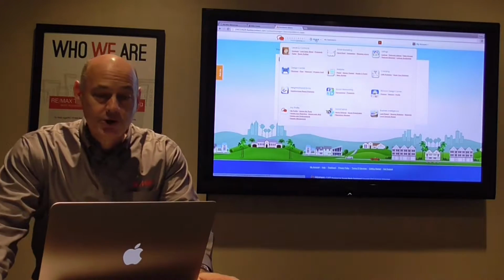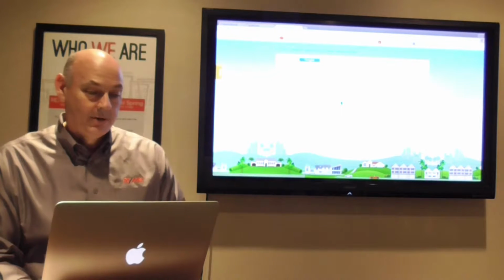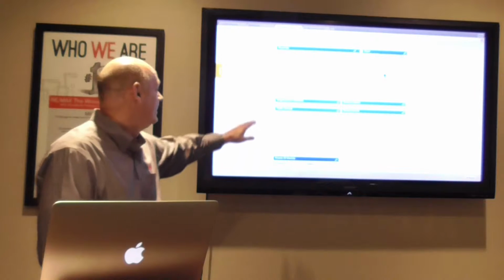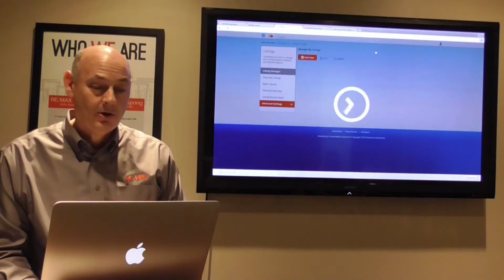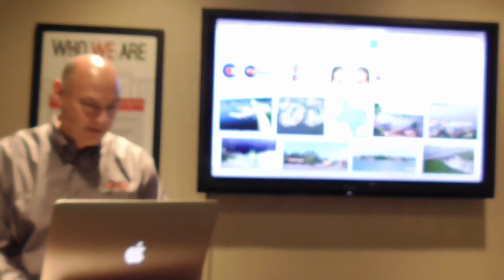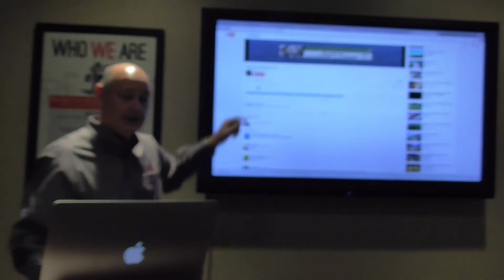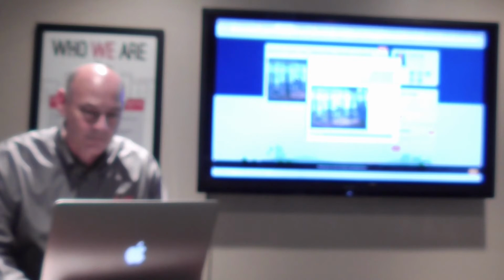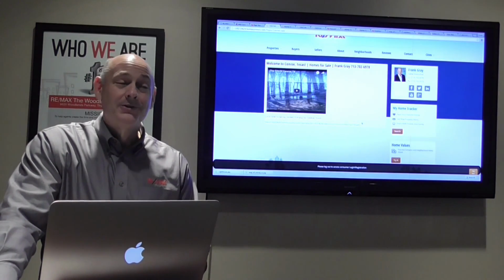How to build pages on your Homes.com Leadstreet website